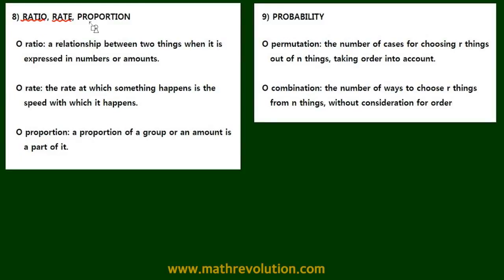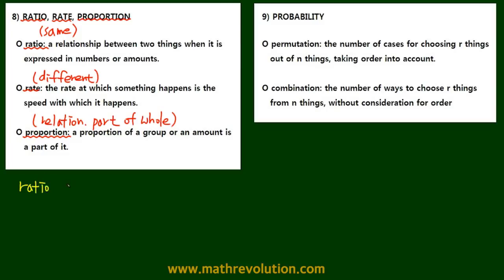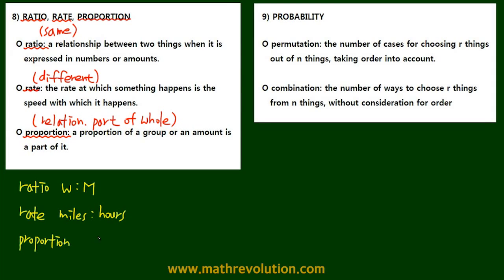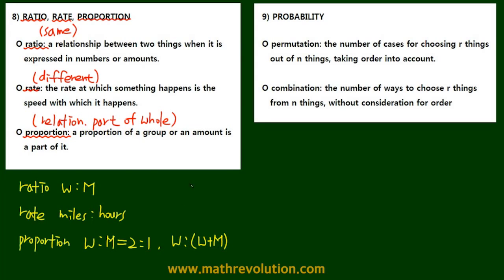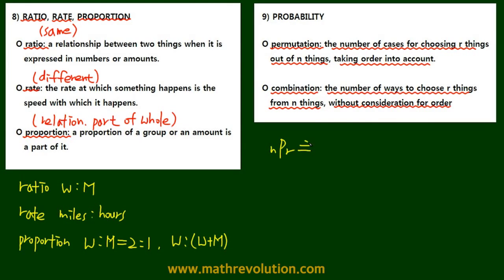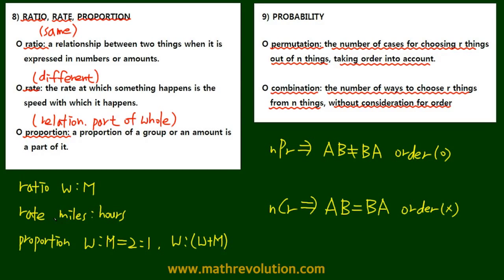The must-know basics of math for GMAT math (08-09)｜Math Revolution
In this video on the must-know basics of GMAT math, we introduce you to proportions and probabilities. We have revolutionized GMAT prep by introducing the Variable Approach and the IVY Approach, and this basics series will allow you to grasp the key concepts in our revolutionary approaches with ease. Math revolution will transform your GMAT prep into a reassuring time of confidence, and cut down your test-taking time and effort. For more information on our GMAT math prep, please visit us